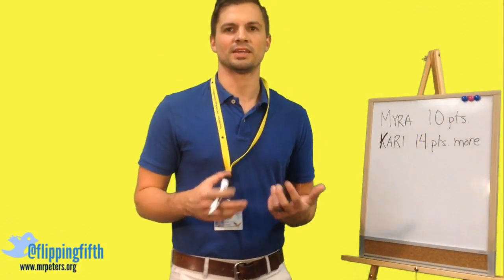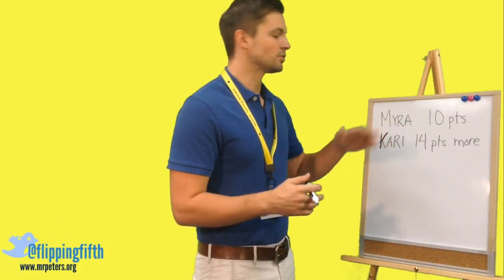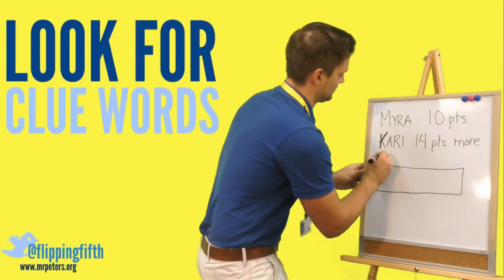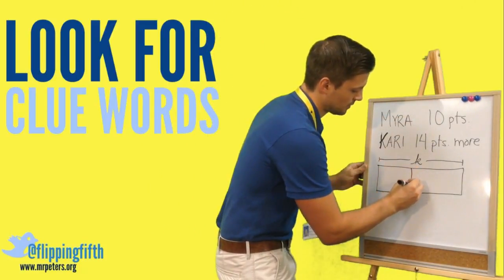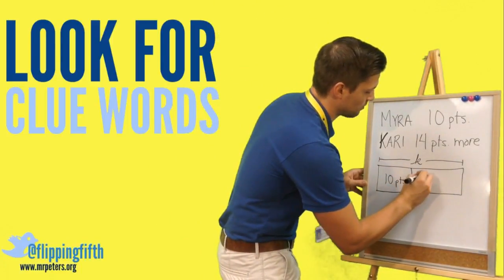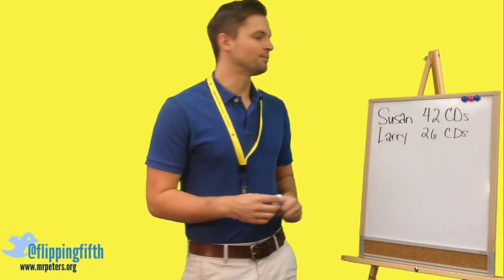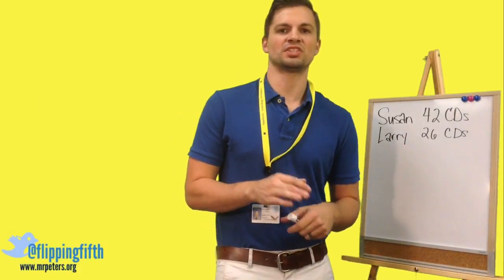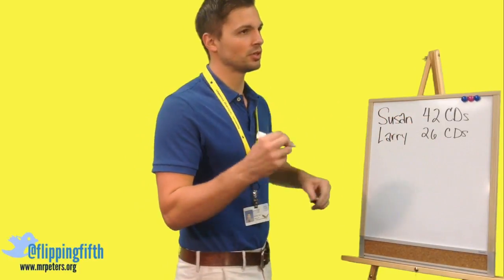Topic 2.5: Draw a Picture and Write an Equation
Students will be able to draw a picture and write an equation to represent the addition or subtraction of a decimal number.